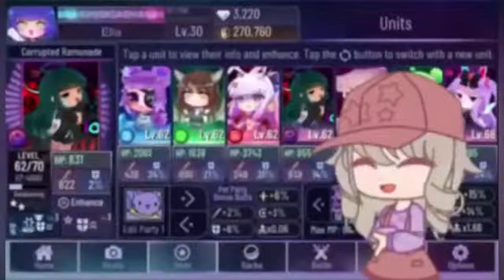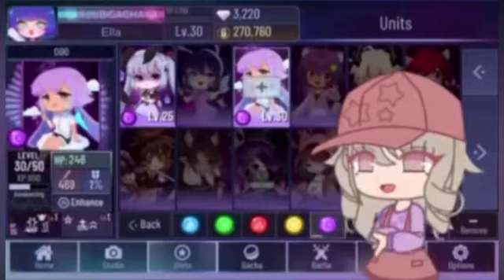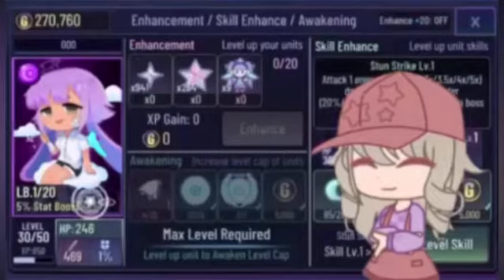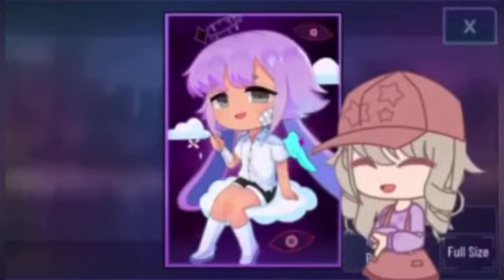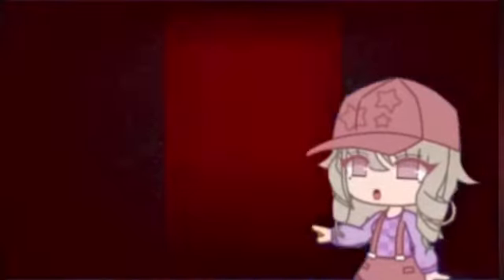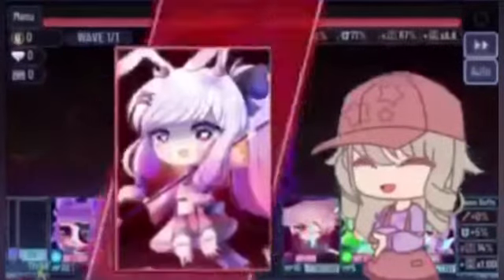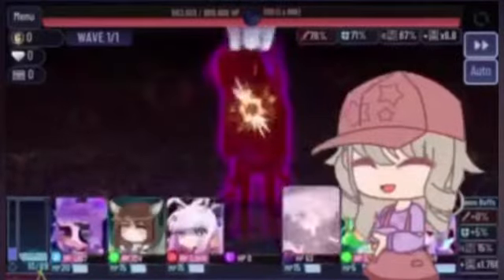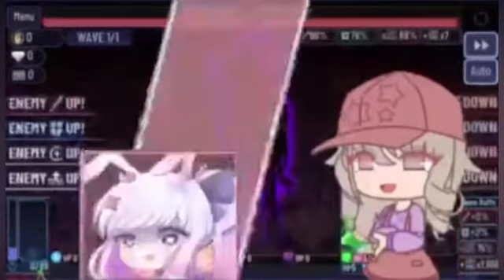000 Easter Egg!/FunWithBomjay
♡ Open for Latest Bomjay News! ♡
Make Sure To S U B S C R I B E
to become apart of the bom squad!
FOLLOW JAINIA ON ROBLOX:trixandpebbles
FOLLOW BOMJAY ON ROBLOX:bomjay1414
And if you love family friendly channels you will like this one!
I LOVE YOU HAVE A NICE DAY